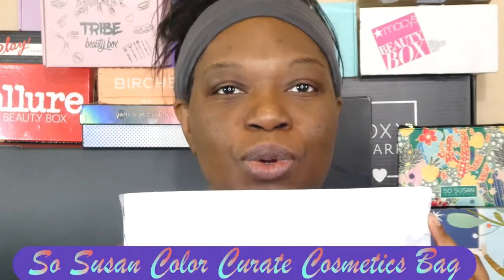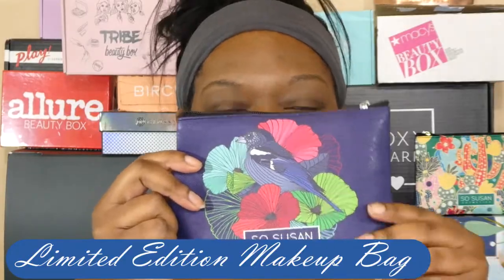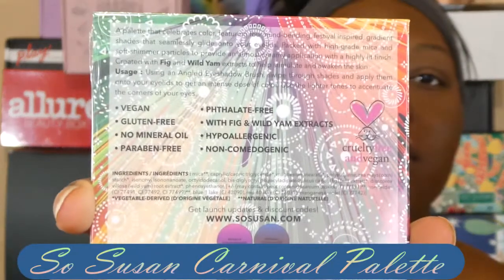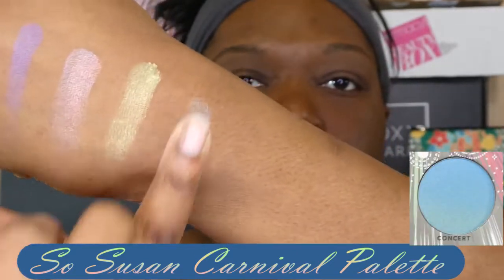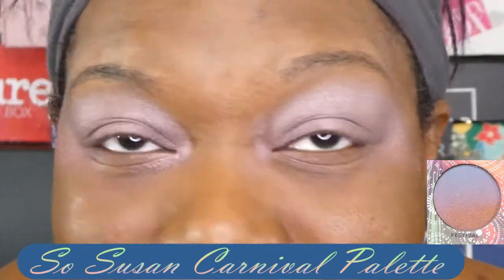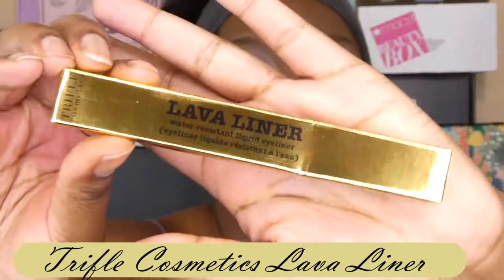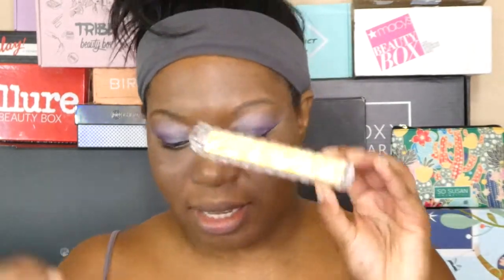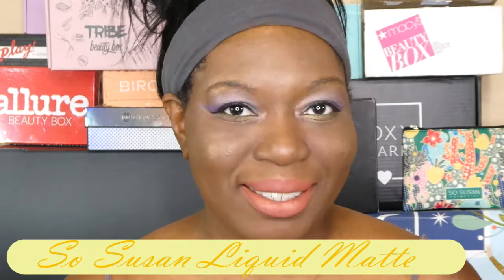SO SUSAN COSMETICS COLOR CURATE BEAUTY BOX APRIL 2019 UNBOXING!!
So Susan Cosmetics Color Curate Beauty Box.This costs $20.95 monthly and is vegan and cruelty free subscription. PETA certified.

Included in this bag for April:

So Susan Cosmetics Limited Edition Makeup Bag $12
So Susan Palette $45
So Susan Liquid Matte $14
Jelly Pong Pong Nebula $22
Trifle Cosmetics Liner $ 10

Grand Total of $103

I get no commish, just sometimes like their stuff!